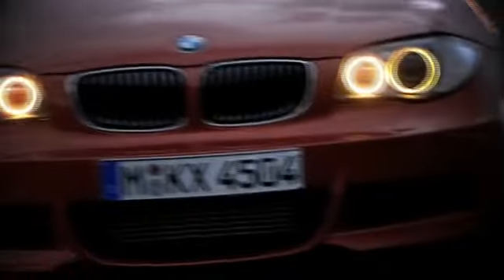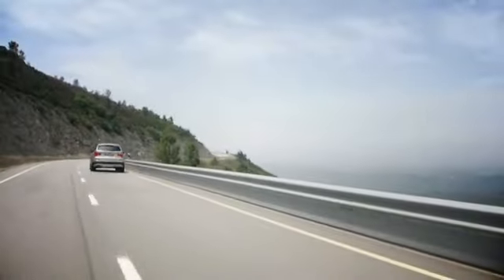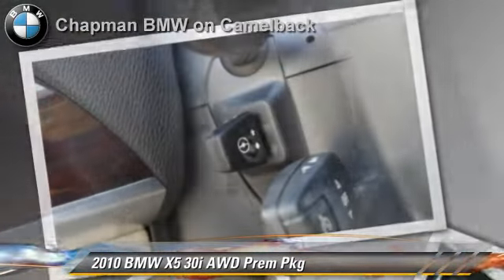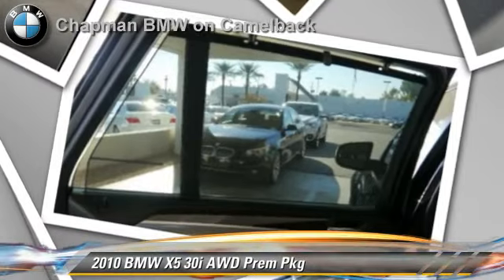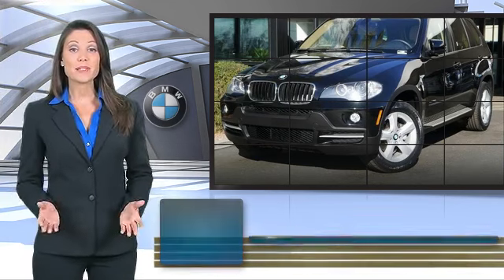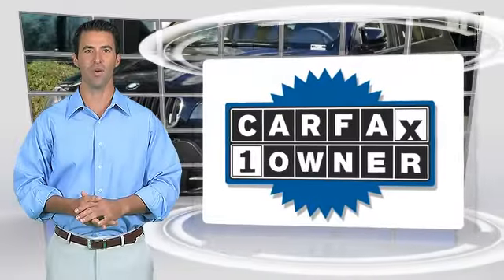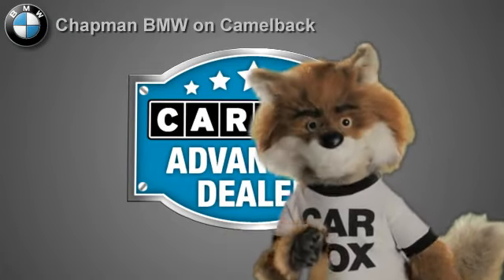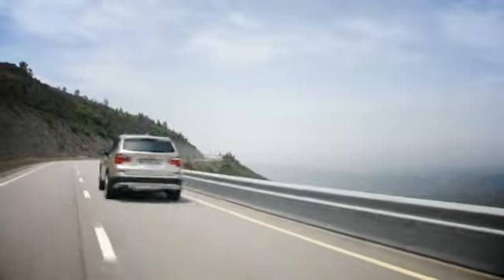Chapman BMW on Camelback, Phoenix AZ 85014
[DFIN:2:2638901:I:9DABA8F2:0e441922c9d1b2e245e6963555de645f]